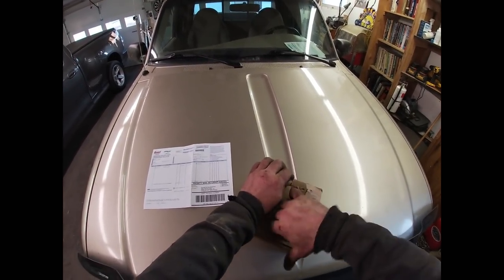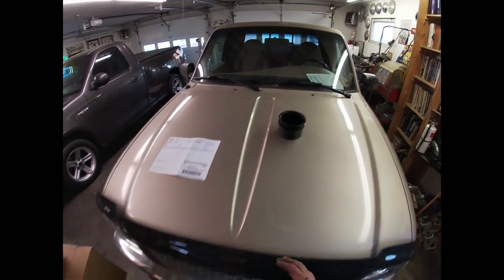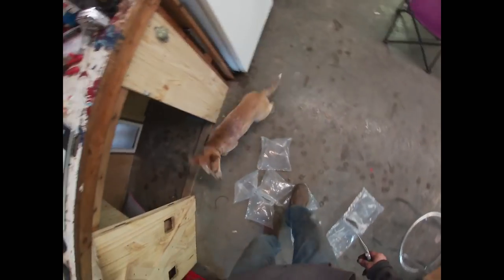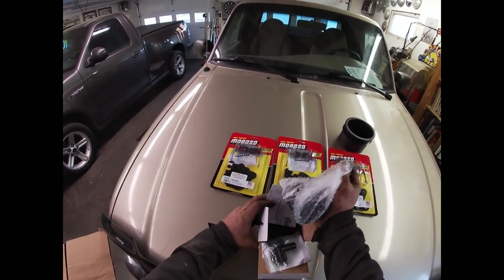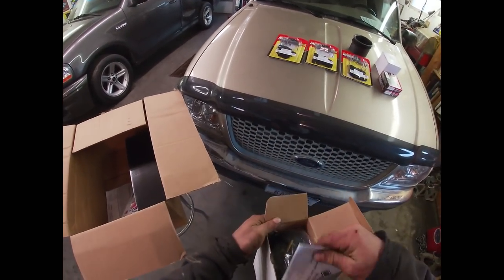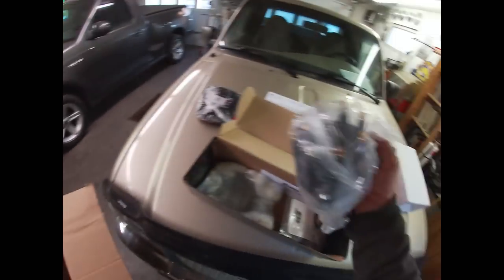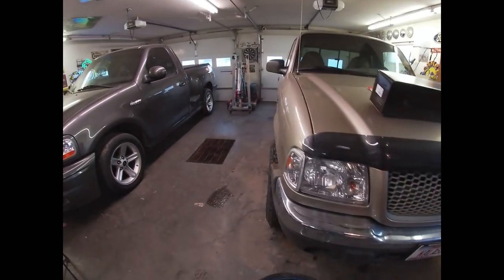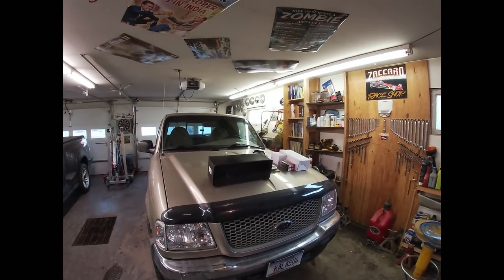Unboxing speed parts from summit racing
There is just something so satisfying about opening up boxes of new speed parts.